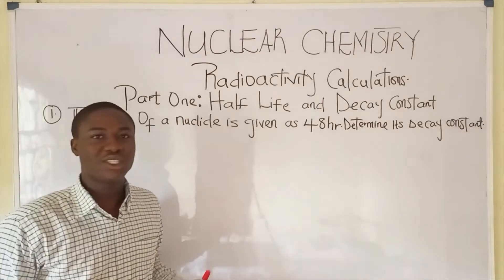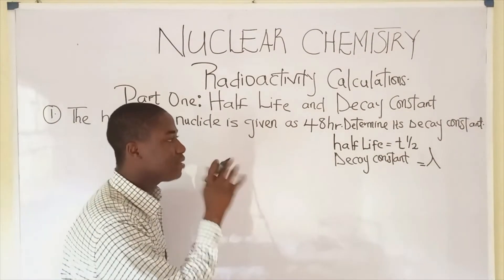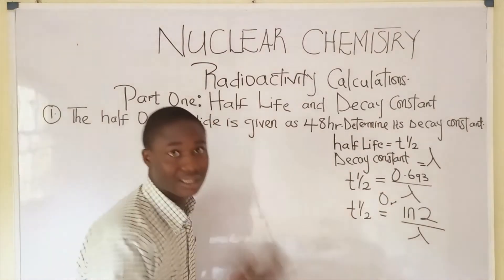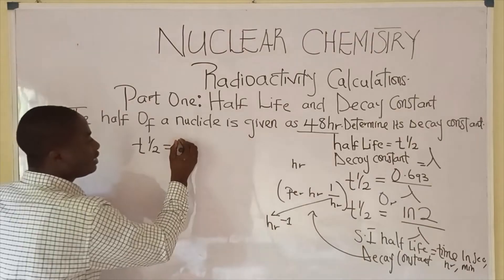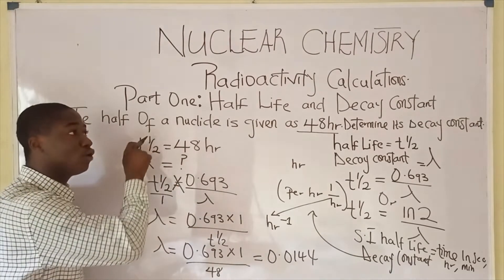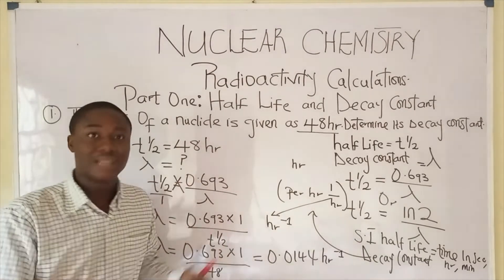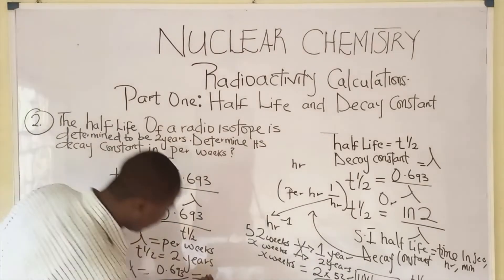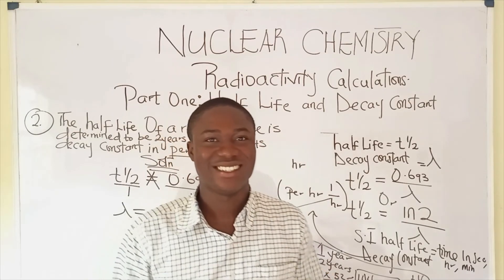Half Life Chemistry Problems - Nuclear Radioactive Decay Calculations Practice Examples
This video lesson teaches on Half Life Chemistry Problems - Nuclear Radioactive Decay Calculations Practice Examples
This chemistry video tutorial shows explains how to solve common half life radioactive decay problems.  It shows you a simple technique to find the final amount of the sample that remains and how to get that same answer using a formula / equation.  This video contains plenty of examples and practice problems.

Here is to a Video lesson that explains vividly about The half life and Decay constant relationship and also showing with various practice problems

Here is to the importance of watching my videos, I first explains the concept, if Calculations i will derive the formula and then Explain all parameters in the formula and then solve practice problems.

To watch my video on The Theorical aspect of Radioactivity